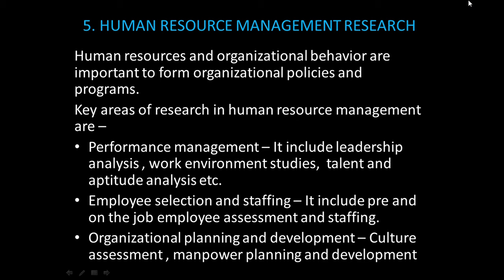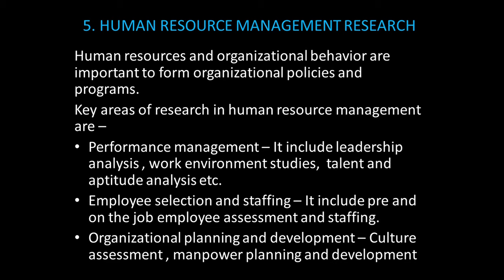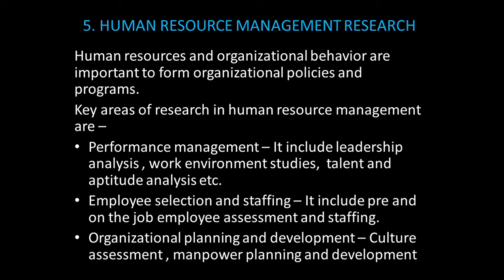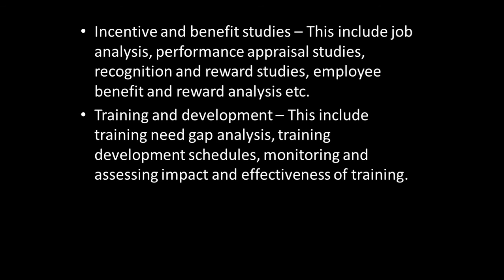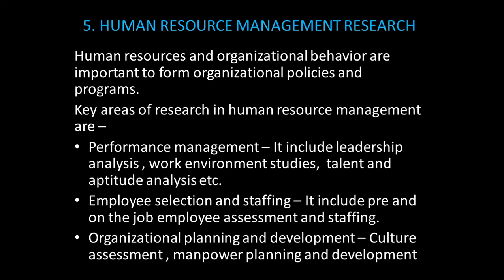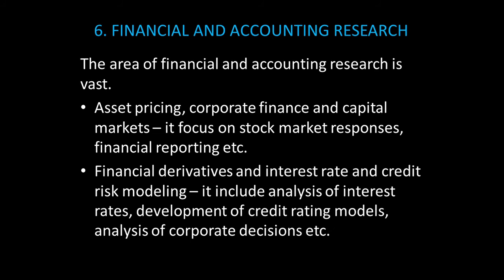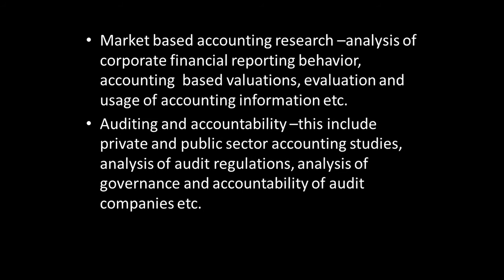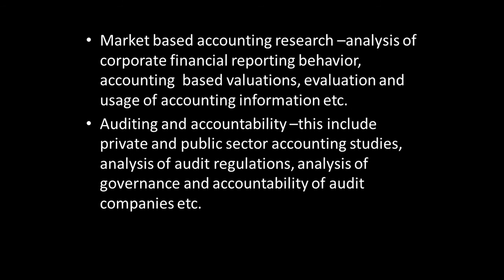RESEARCH METHODOLOGY - PART 16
RESEARCH METHODOLOGY - 3rd SEMESTER MCOM - CALICUT UNIVERSIRY